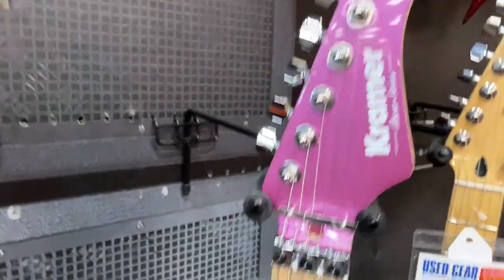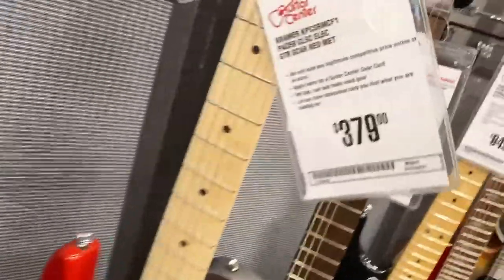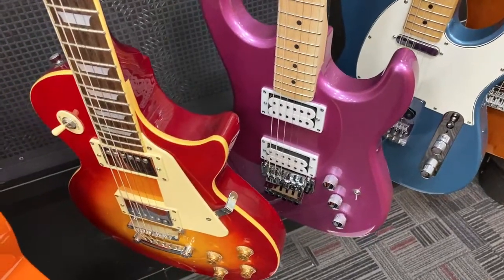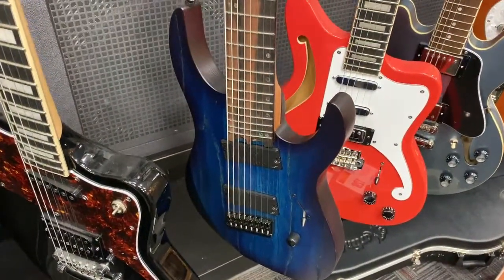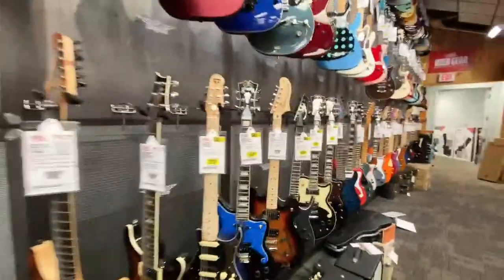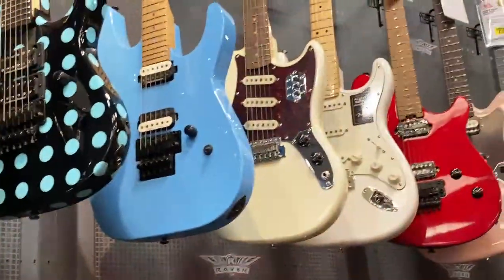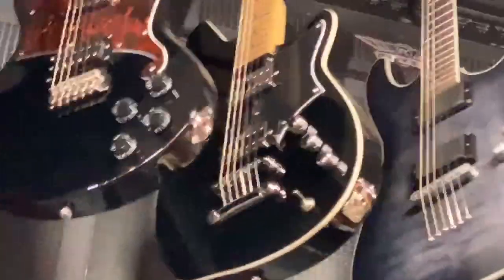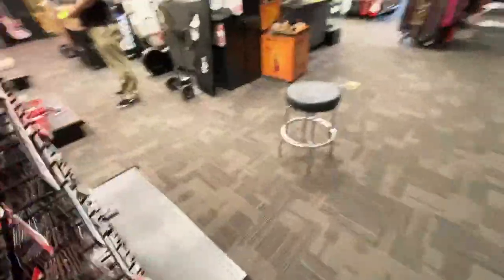NEW Kramer guitars at Guitar Center! LIVE! 3/31/22